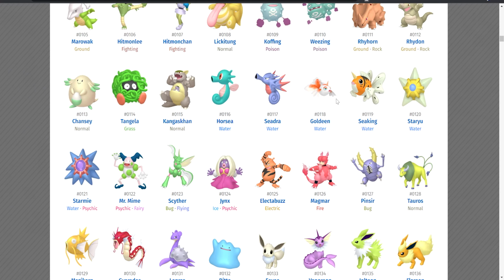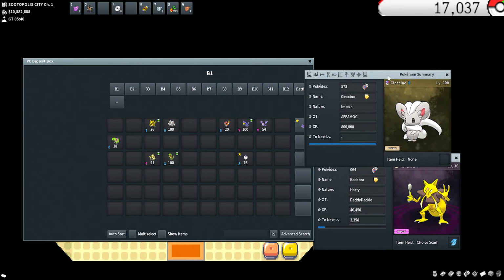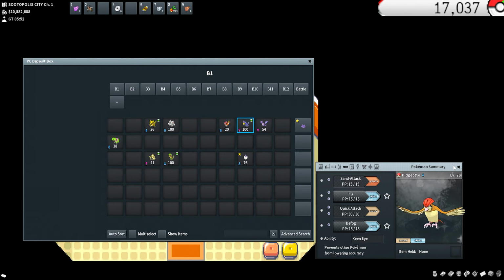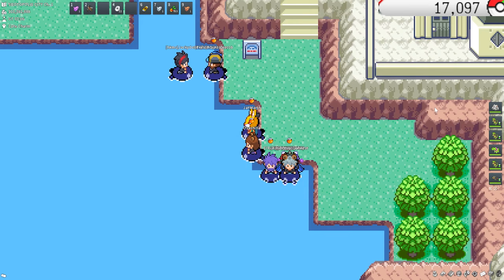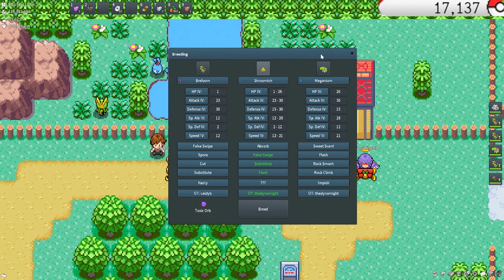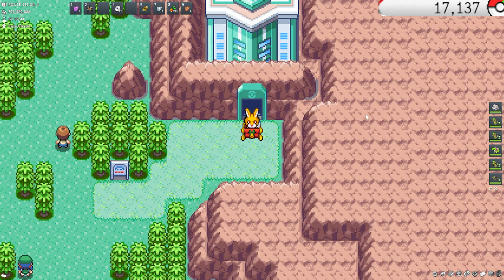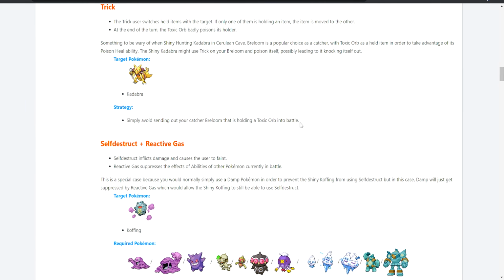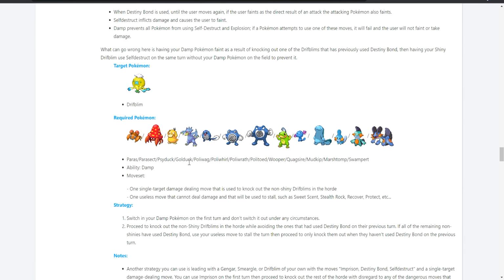PokeMMO: Ultimate Shiny Pokemon Hunting Guide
Welcome to the ultimate Pokemmo Shiny Hunting Guide! Are you tired of searching for those rare and elusive shiny Pokémon? Well, look no further because this video has got you covered!

Chapters:
0:00 Picking What To Hunt
2:47 Pokemon You Will Need
9:07 Tools You May Need
14:11 Main Ways To Hunt
18:24: More Expert Tips
22:40 Guide For Staying Safe Hunting

Links:
All Shiny Pokemon:

In this comprehensive guide, we'll take you step-by-step through the world of shiny hunting in Pokemmo, the popular Pokémon MMO game. Whether you're a seasoned trainer or just starting your journey, this video will provide you with all the tips and tricks you need to increase your chances of encountering those stunningly rare shiny Pokémon.

Join us as we explore various shiny hunting methods, including breeding, and the ever-popular random encounters. We'll explain each technique in simple terms, making it easy for beginners to understand and follow along.

Additionally, we'll share valuable information about shiny Pokémon odds, shiny hunting items, and the best locations to find specific shiny Pokémon in Pokemmo. You'll learn how to optimize your time and maximize your chances of encountering these sparkling creatures.

But that's not all! We'll also provide helpful advice on how to effectively catch shiny Pokémon once you've encountered them. From choosing the right Poké Balls to using status effects, we'll give you the strategies you need to successfully add these rare Pokémon to your collection.

So, whether you're a dedicated shiny hunter or someone who wants to add a touch of sparkle to their Pokémon team, this ultimate Pokemmo Shiny Hunting Guide is the perfect video for you. Get ready to dive into the world of shiny hunting and embark on an exciting adventure to catch 'em all! Let's go shiny hunting together!